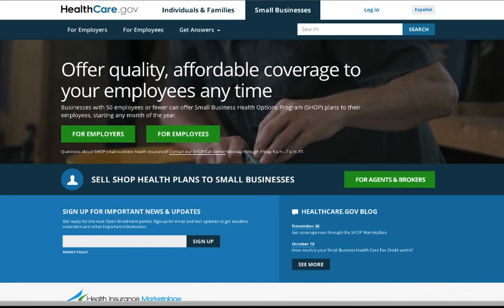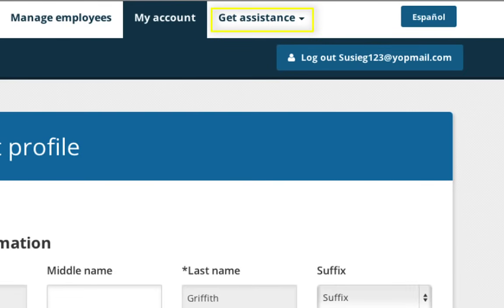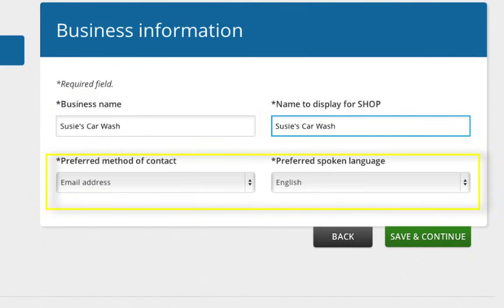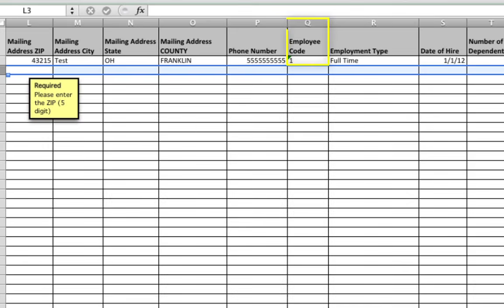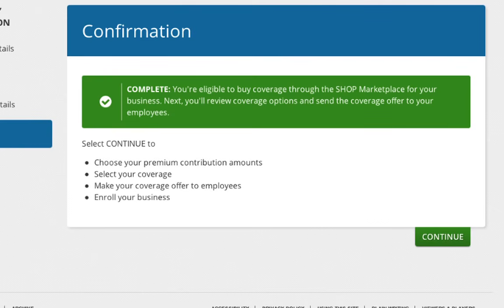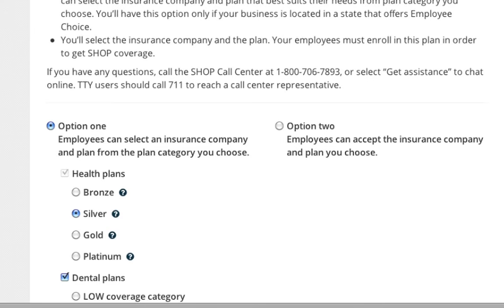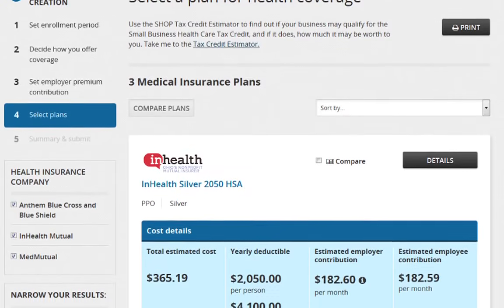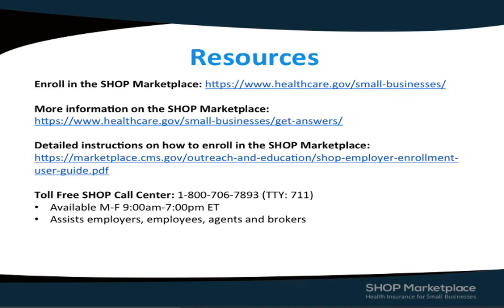How to Enroll in the SHOP Marketplace in 2015: For Employers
The Small Business Health Options Program (SHOP) Marketplace makes it easy for small employers to offer their employees and dependents a choice of health and dental plans through HealthCare.gov. In 2015, the SHOP Marketplace is available to employers with 50 or fewer full-time equivalent employees (FTEs). Watch this video to learn how small employers may complete their 2015 SHOP Marketplace application and enroll in coverage.